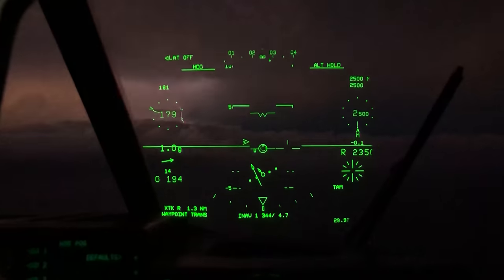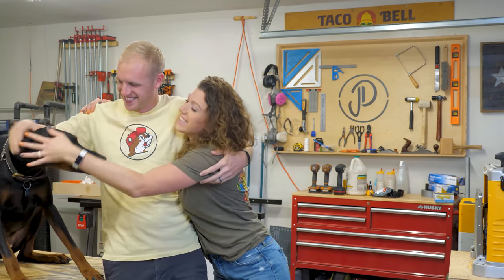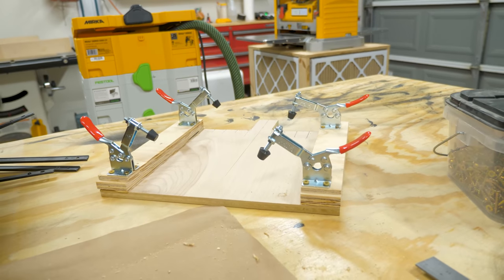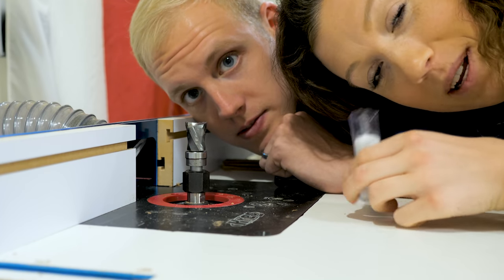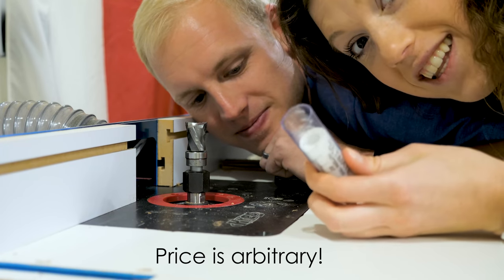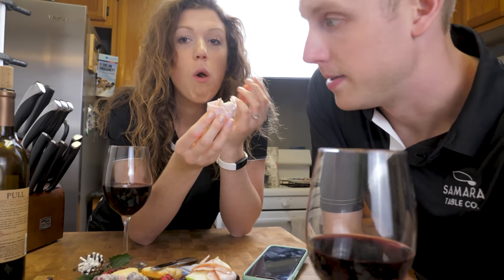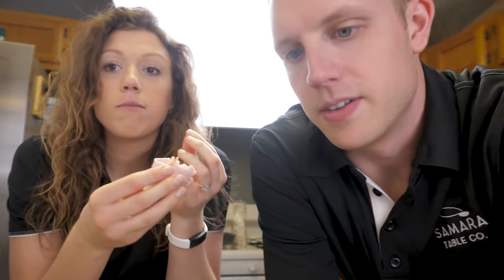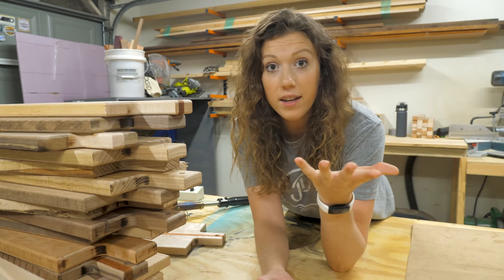we built 20 charcuterie boards in 1 day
Toggle Clamps:
Router Bit:
Drill Press:

Track Saw:
Fuji Sprayer:
Fastcap Lefty/Righty Tape Measure:

Camera Gear:
Main Cam: